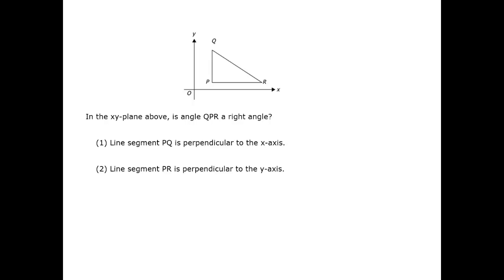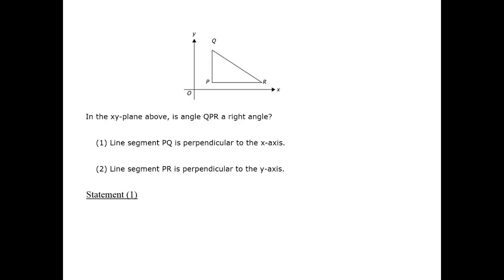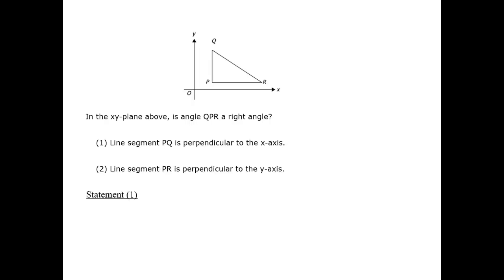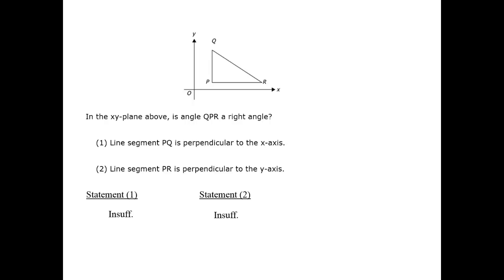Perpendicular Lines - GMAT Free - GFDS13